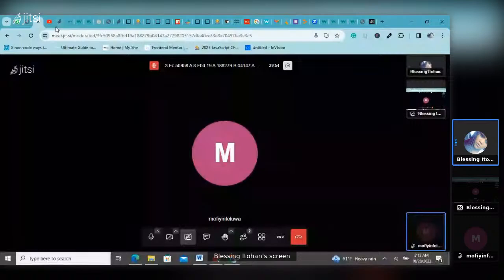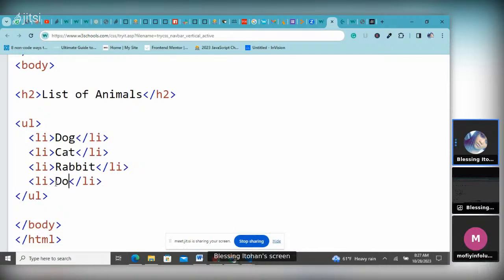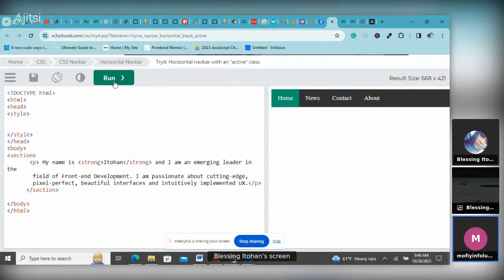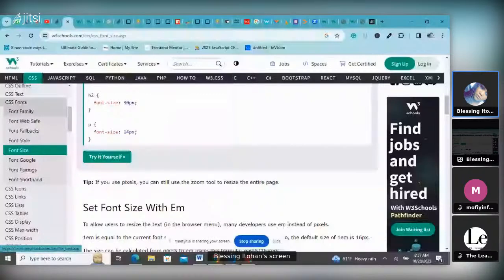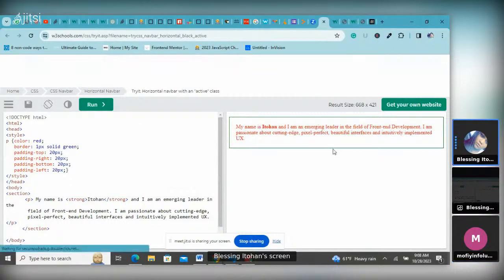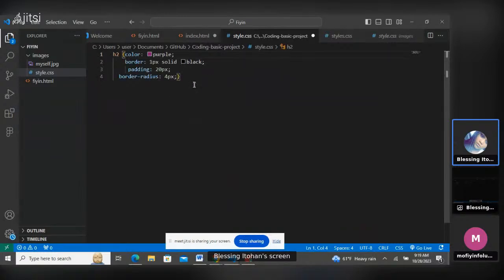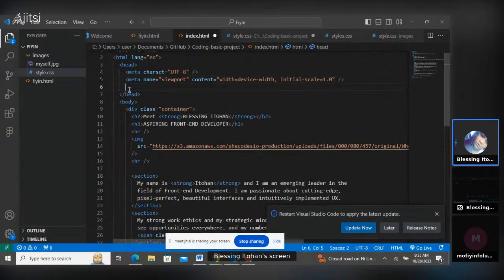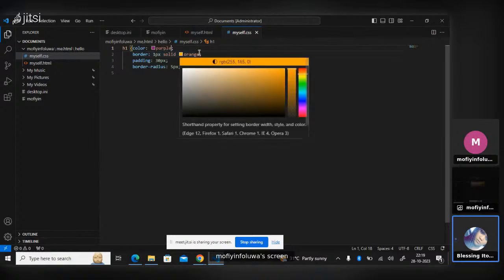CodeZone Live Stream